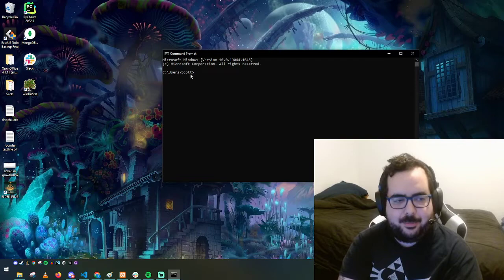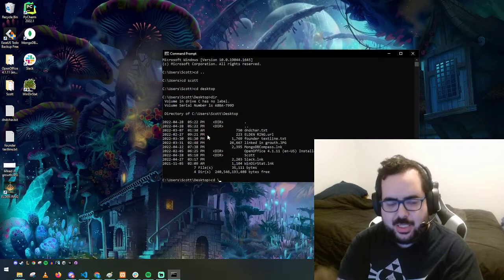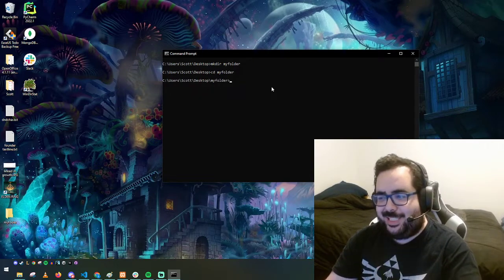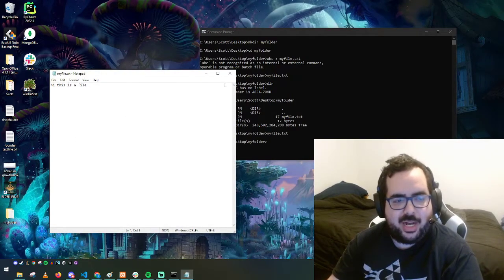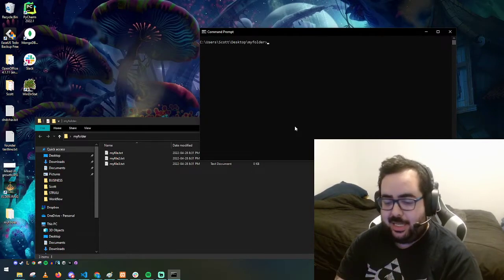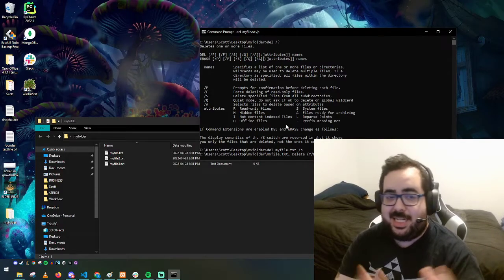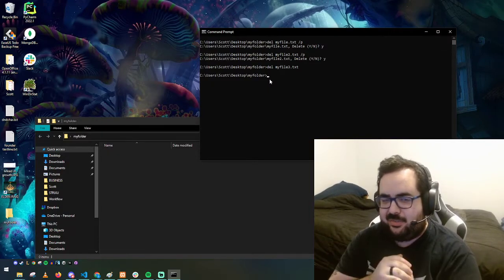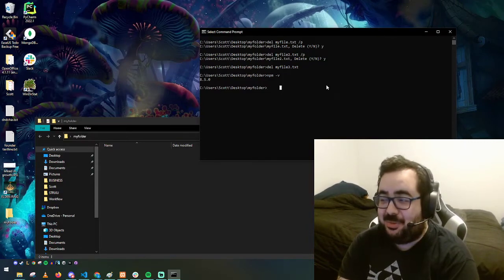Tech In Ten: Command Prompt Tutorial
Welcome to Tech in Ten: Command Prompt tutorial!
In this video we discuss the command prompt. Although trivial to some, the command prompt or terminal is widely used in tech to interact with various services!